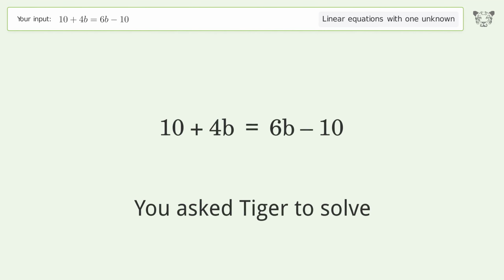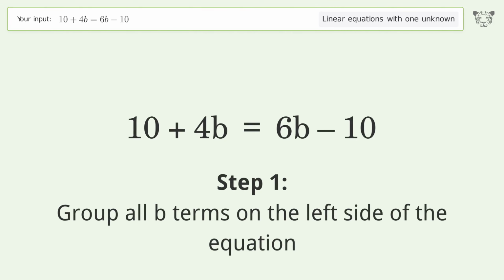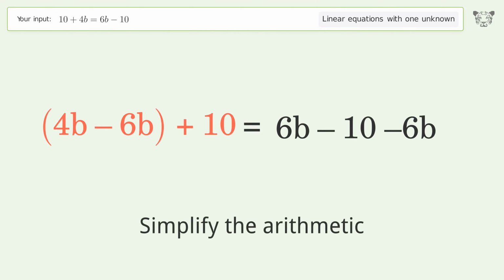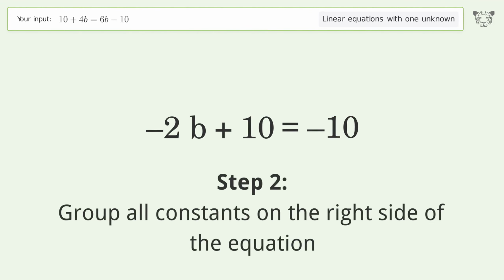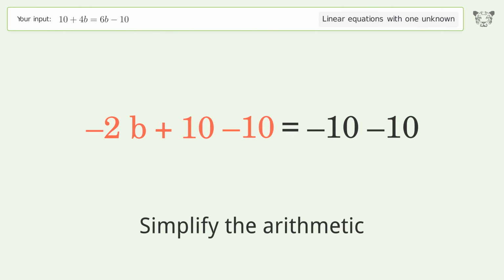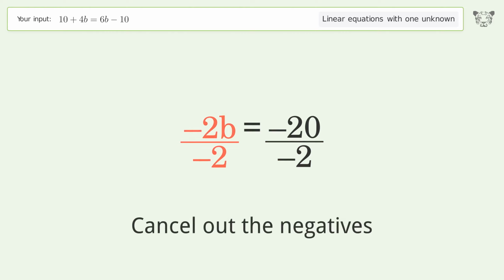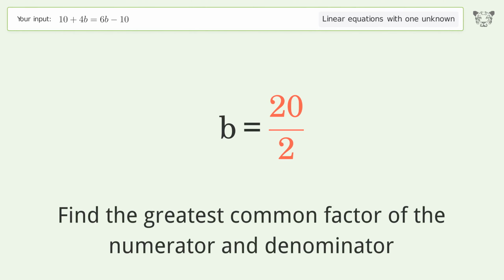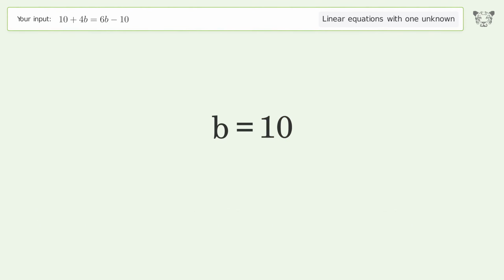Linear equation with one unknown: Solve 10+4b=6b-10 step-by-step solution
Solving 10+4b=6b-10 using the linear equation with one unknown solver

for a step-by-step and more tips and tricks for dealing with linear equations with one unknown.